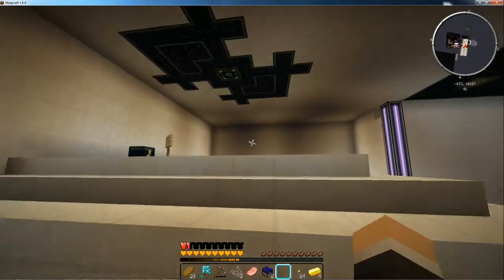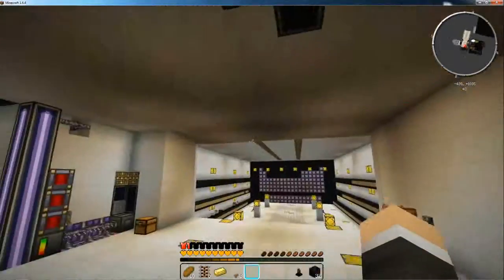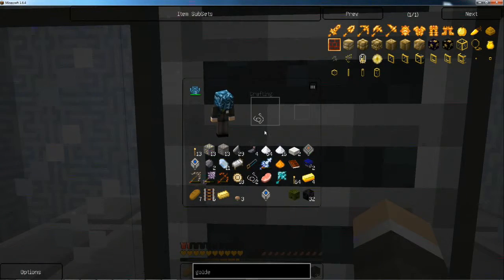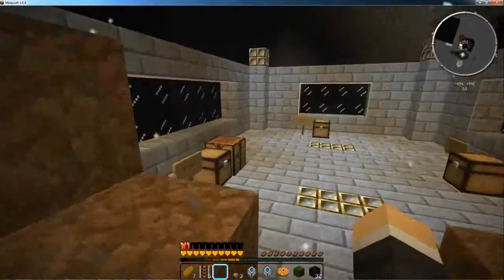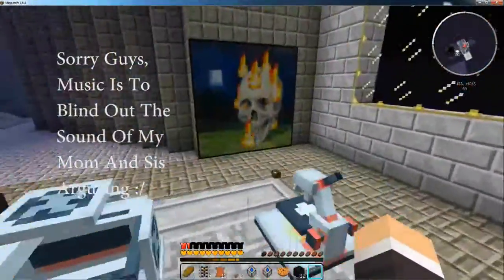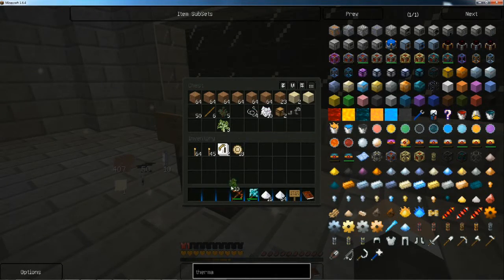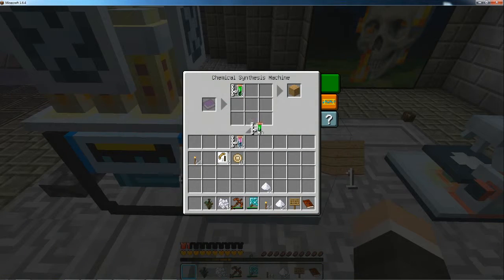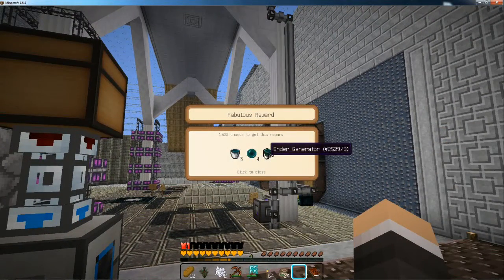| Materiel Energy³ | Ep. 4 | Another Boreing Title |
Hello Everyone,
Hey Guys,
Srry About The Time In Between All My Vids.
I Have Been Dealing With Somthing And Starting Up Baseball. So...

If You Would Like This Modpack You Can Find It On The Ftb
 Launcher Or Technic Launcher By Typing In:

Ftb: ME3